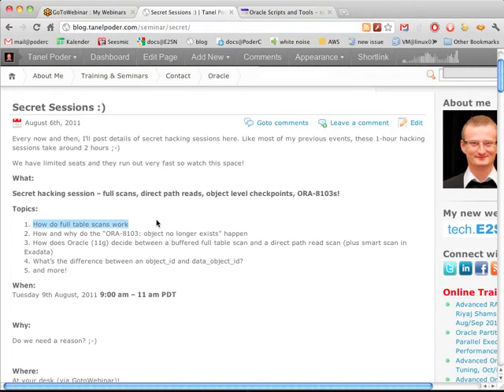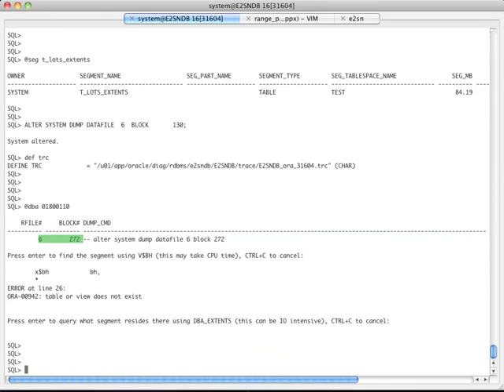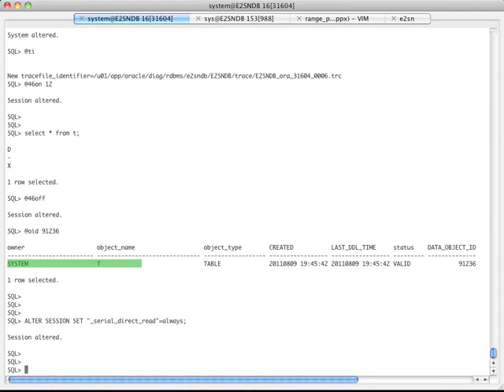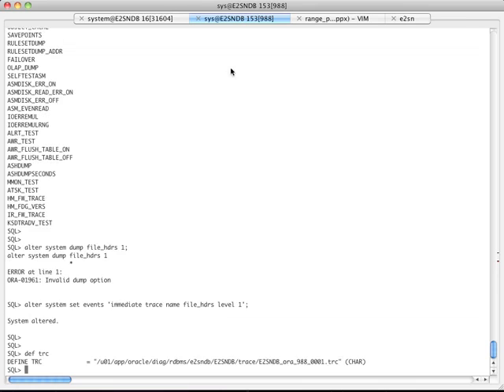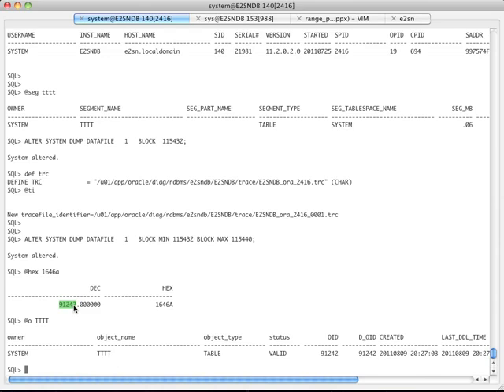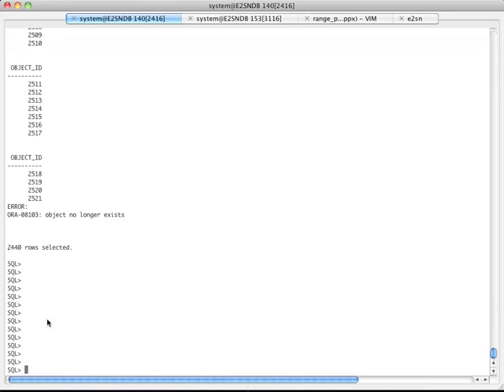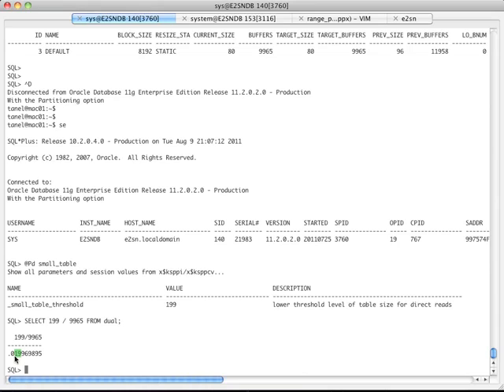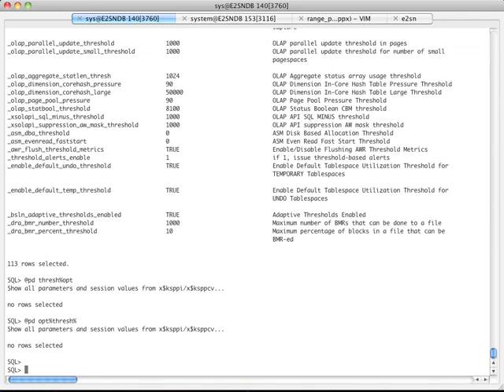Oracle full table scans direct path reads object level checkpoints ORA 8103s 241747512